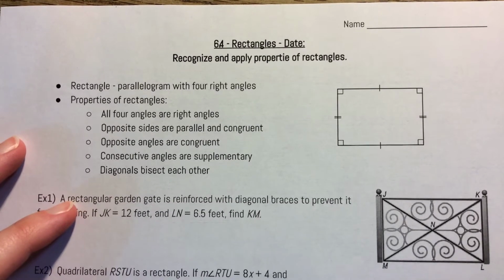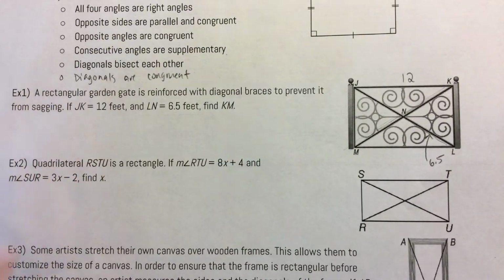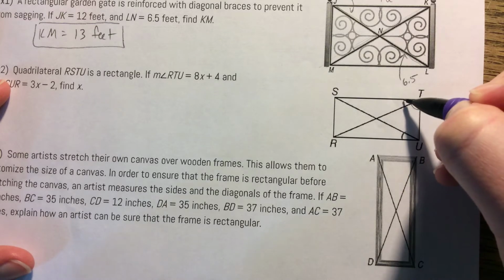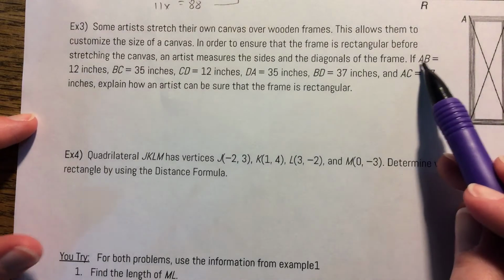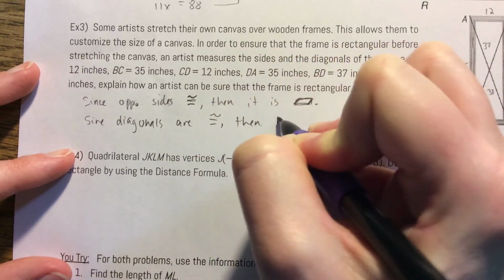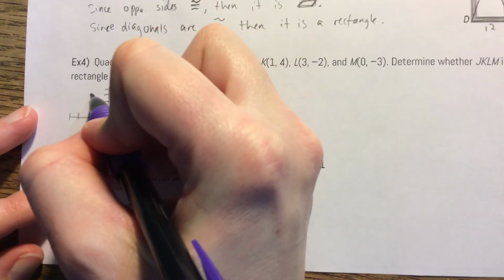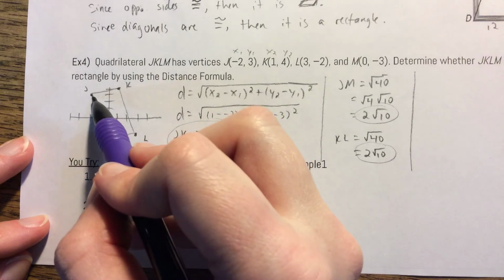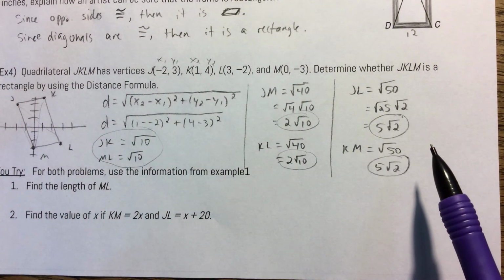Geometry - 6.4 Rectangles